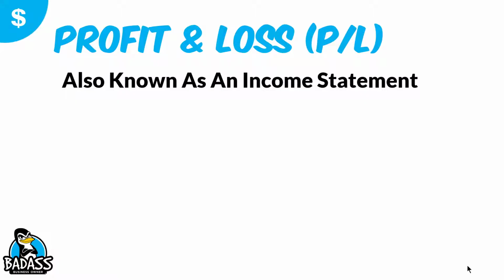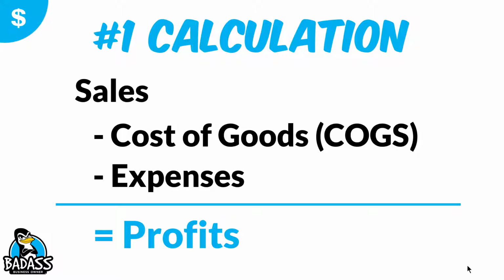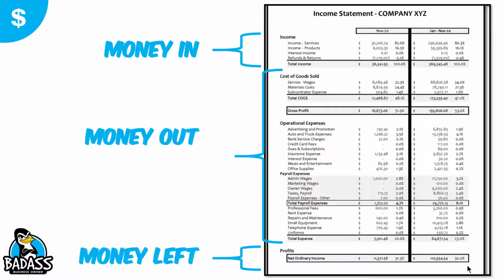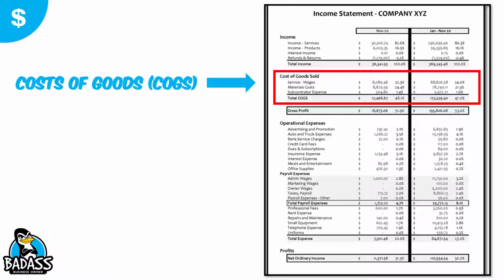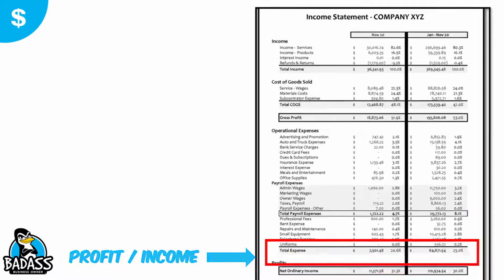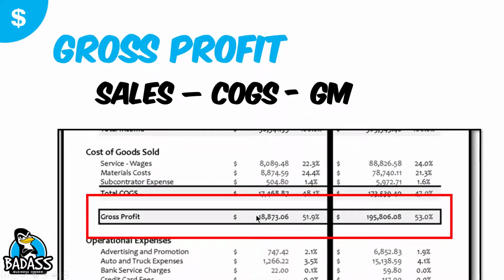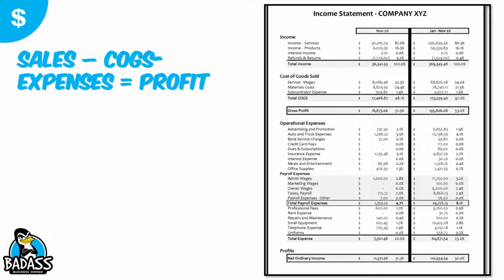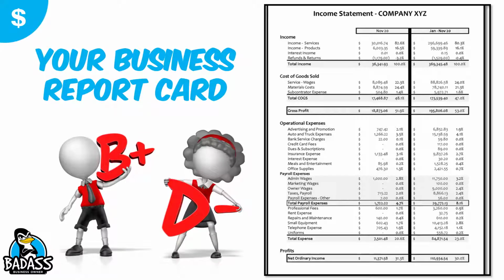Understanding a Profit and Loss Income Statement for Beginners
Are you new to learning your business numbers? Curious as to what this thing called a P & L is? Wondering what this income statement is that your bookkeeper / accountant has been giving you?

Your profit and loss income statement is one of the most critical pieces to your small business. It is your business’s report card.

Yes, there are a lot of numbers on it, but it doesn’t have to be hard. It is actually easy to understand as it is just showing you the flow of money in and out of your business.

Let’s take a quick look at what a profit and loss incomes statement is and how you can learn to read it in just a few minutes.

Here is a blank P&L that you can plug in numbers to create one. However, keep in mind that your bookkeeping system probably has the best one, but this can help you get started. I'll look at creating an even better tool in the future but this should at least help get you started.

Books I Recommend to All Small Business Owners – 5 Must Reads

👉 Housecall Pro - Straightforward software for home service pros. Work simpler and grow smarter with Housecall Pro. Easily manage payments, link to Quickbooks, scheduling, dispatching, and more--all from one, convenient platform. Easy to Learn.

👉 Listen to the Badass Business Owner Podcast